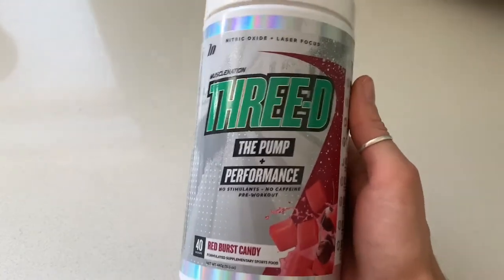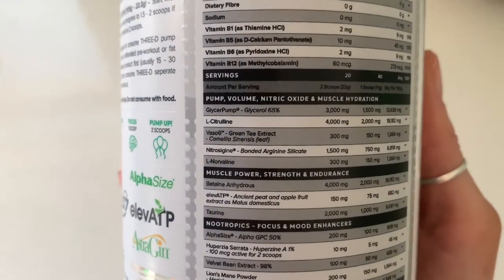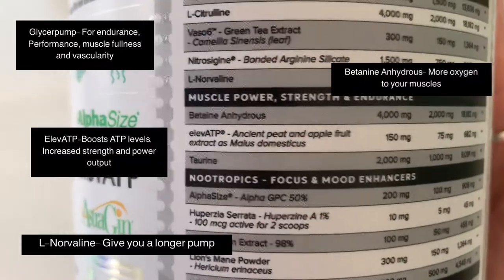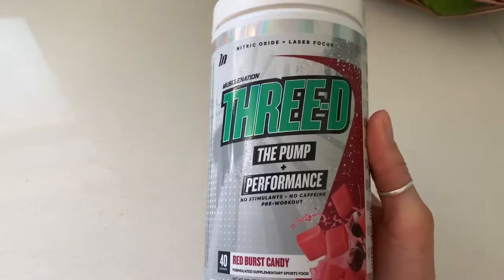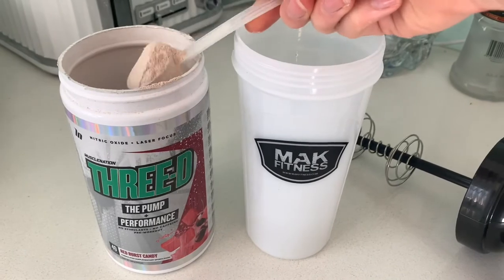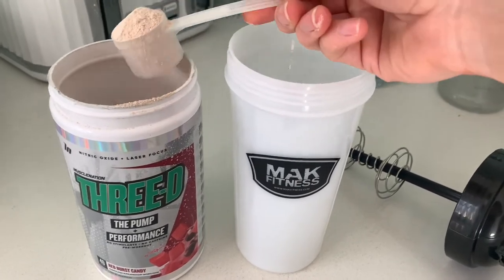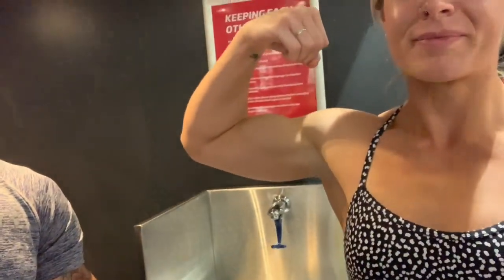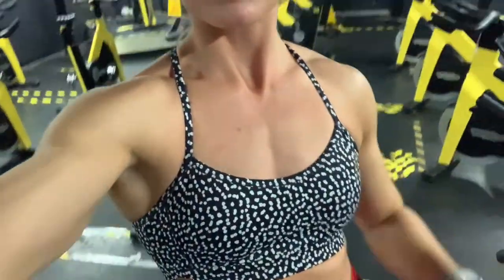Three-D Pump + Performance Pre Workout Review - Muscle Nation - Liv’s Review 2020 | MAK Fitness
Three-D Pump + Performance Pre Workout is the newest addition of pump-based pre-workout products - and we are here to bring it to you first legends! Here is a real and raw, first-taste review of Three-D Pump + Performance Pre Workout from our incredible Coach and Athlete - Liv!

What do we LOVE about Three-D Pump + Performance Pre Workout?

This is the pre-workout of all pre-workouts legends. Take a look at the nutrition panel and you’ll see that the creators of Three-D Pump & Performance undoubtedly set out backed with real-life gym experience and a lot of scientific research behind them. Three-D Pump & Performance was created with the goal of achieving the specific feel and boosted potential in a pre-workout. And the formulation was created to achieve that. With generous dosages, innovative ingredients, thorough ingredient lining and every element of training performance in mind, we know you’ll love this one.
* Builds both epic pumps & performance for each workout: Creating a 2-in-1 product!
* Industry-leading formulation, utilizing innovative ingredients and based on cutting edge science
* Stimulant Free
* Stack Safe!

We’d love to hear what you think of Three-D Pump + Performance Pre Workout too! Let us know below legends! 👇

What to know more? Check out the product description of Three-D Pump + Performance Pre Workout here!

Check out the MAK Crew review of Three-D Pump + Performance Pre Workout by Muscle Nation here:

- Workouts
- Training
- Diet
- Nutrition
- Gaining Muscle
- Shredding